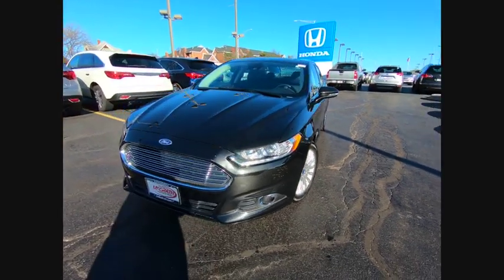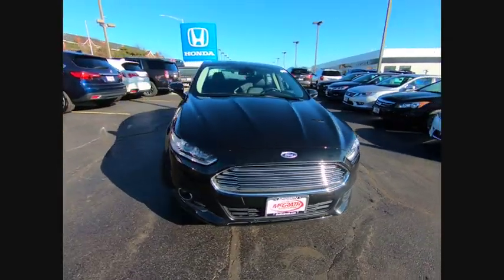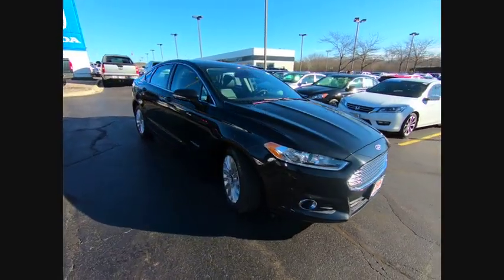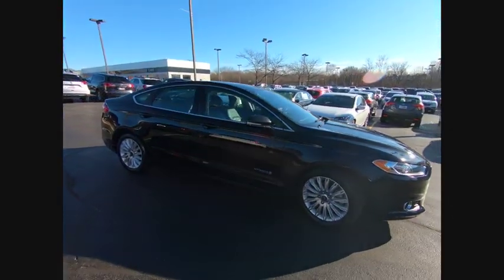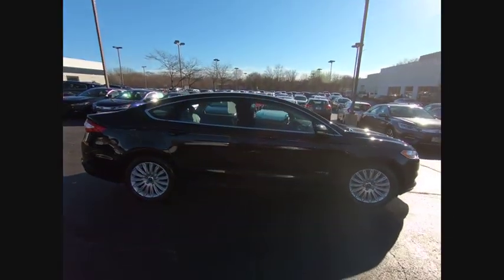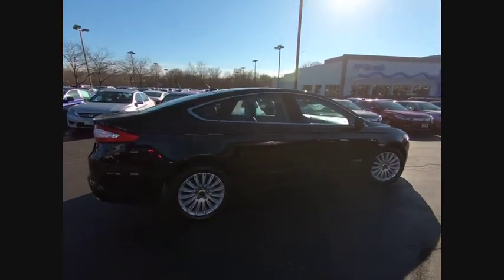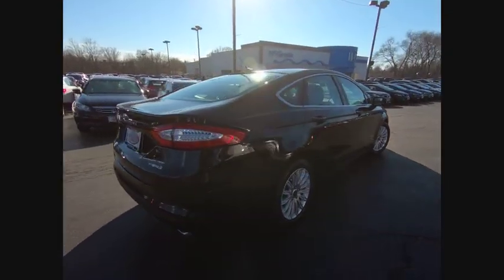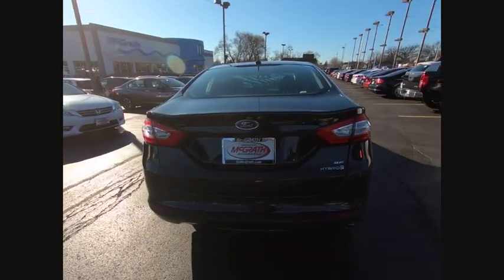2013 Ford Fusion St Charles IL S4420A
2013 Ford Fusion SE Hybrid

Recent Arrival! Clean CARFAX. CARFAX One-Owner. 2013 Ford Fusion Hybrid SE 4D Sedan E-CVT Automatic**McGrath Advantage!** With the purchase of ANY vehicle at McGrath Honda Of St.Charles, you are automatically enrolled into the McGrath Advantage Rewards Program. This entitles you to; oil changes, tire rotations, dent & ding repair, tire & wheel replacement, lifetime carwashes and loaners and much, much more! See salesperson for complete details.** MARKET VALUE PRICING at McGrath Honda Of St.Charles. Shop/Buy with confidence! With our Market Value Pricing, you'll find our competitive market-based price on every pre-driven vehicle upfront,... No games, No hassles, Just Real Prices!!